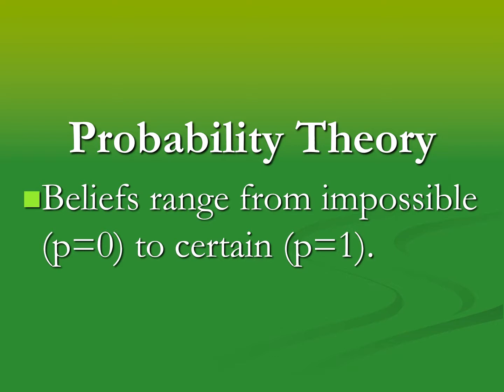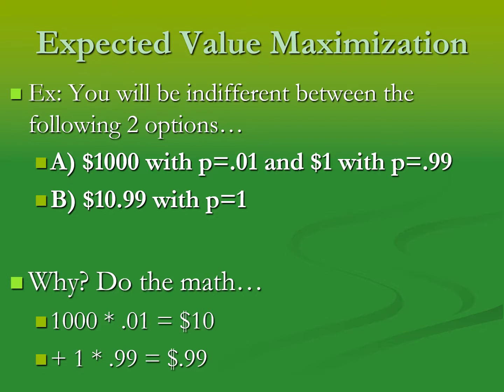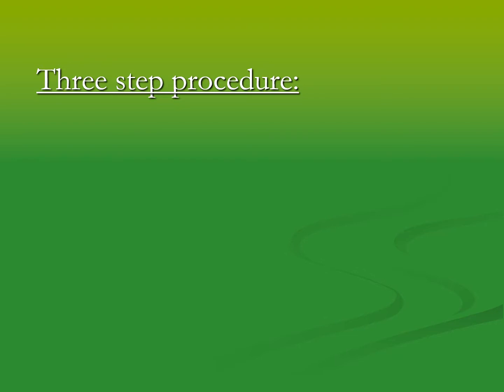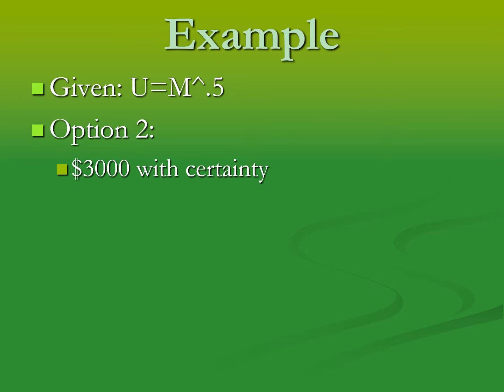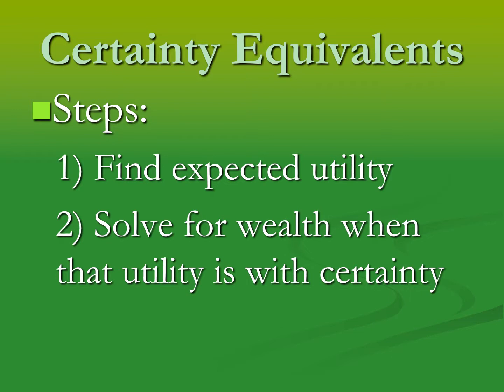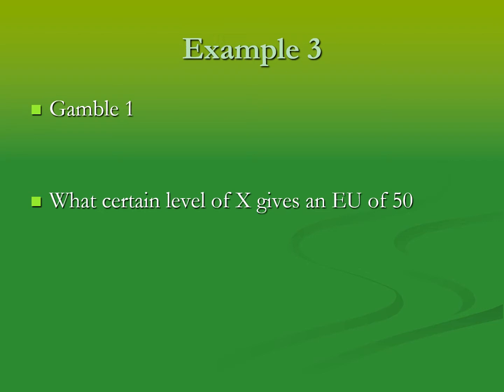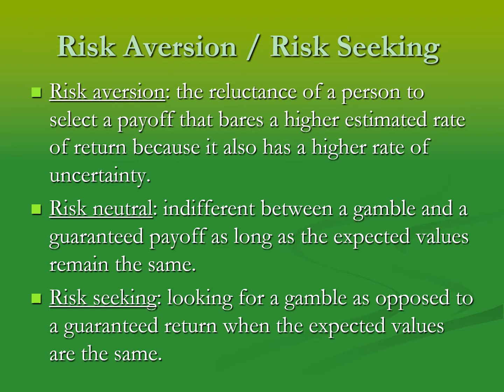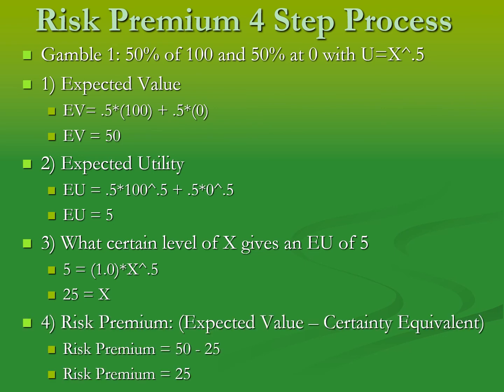Imperfect Information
A look at what happens when information is symmetric, but imperfect. This lecture provides an introduction to probability theory with information and calculations of expected value, expected utility, certainty equivalents, and risk premia.